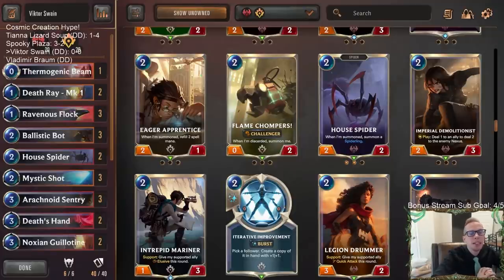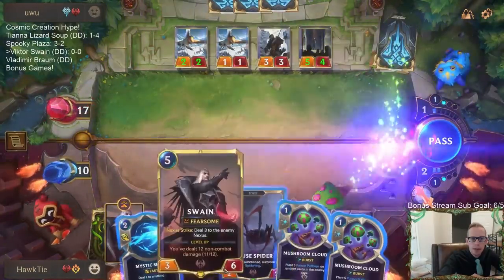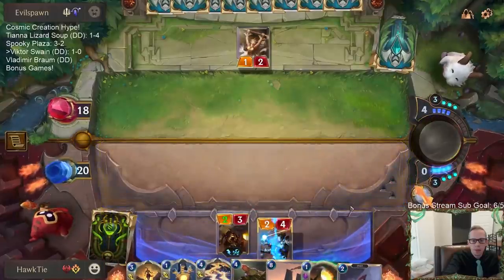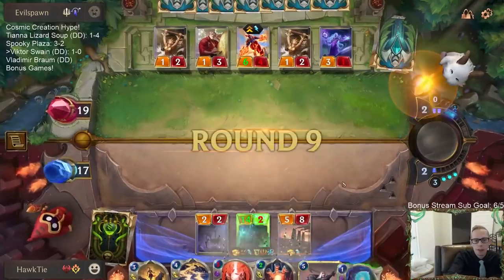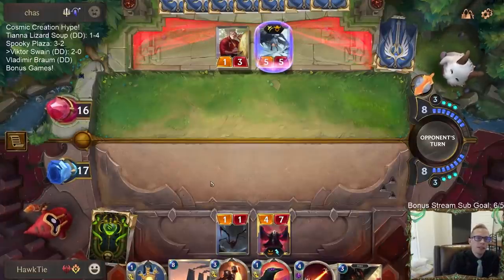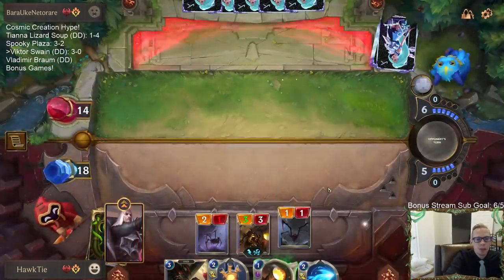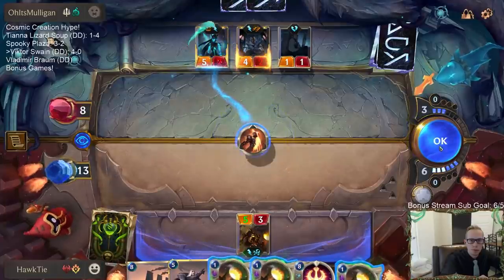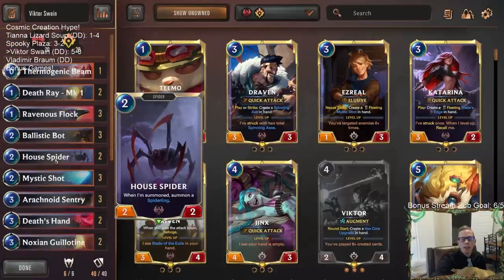Viktor Swain: Best Deck of the Day! | Legends of Runeterra LoR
Legends of Runeterra Ranked deck: Viktor Swain
Code:
CECAGAQDAEDQSAQDAQBQKAQBAQ2DUAIBAMXAKAQDAQCAWAQBAMLDOAICAMEACAYDBUAQCBA7AEBACBA3GE
Champions: Viktor, Swain